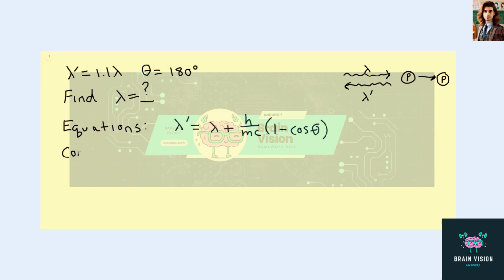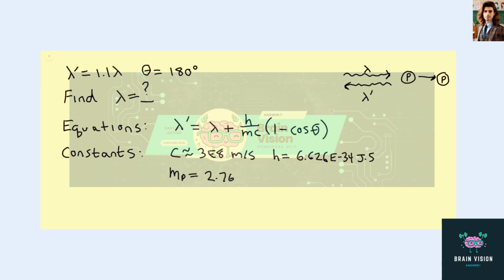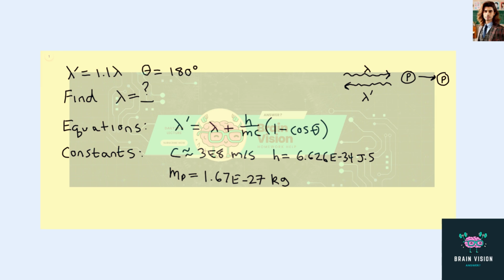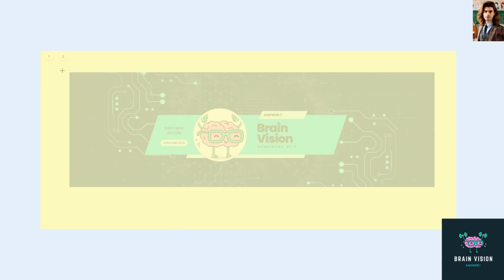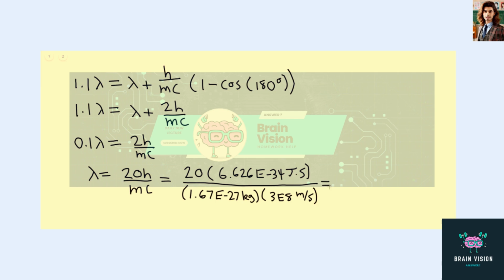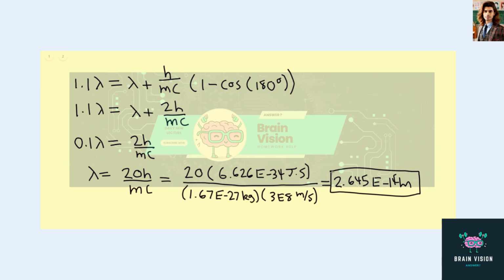A photon scatters in the backward direction from a free proton that is initially at rest. What must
A photon scatters in the backward direction from a free proton that is initially at rest. What must the wavelength of the incident photon be if it is to undergo a 10.0 change in wavelength as a result of the scattering?